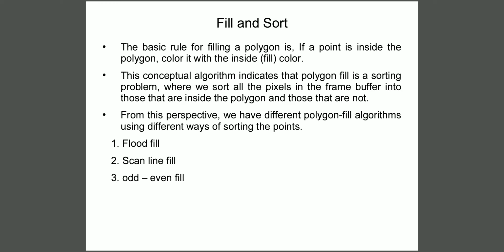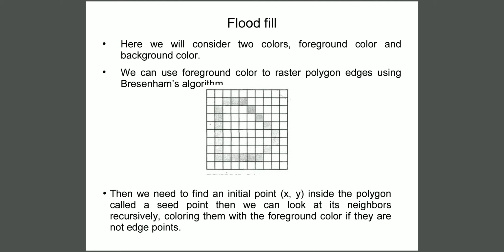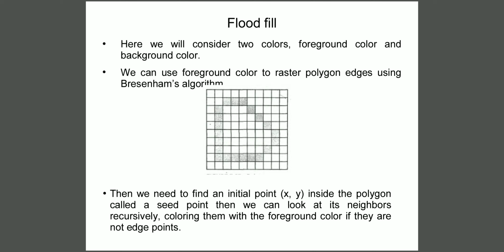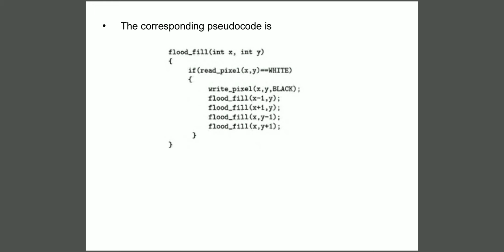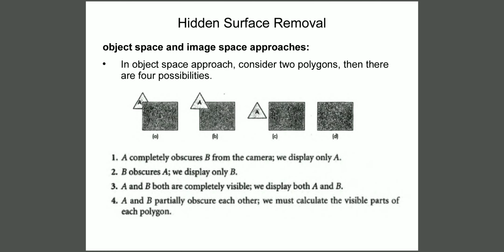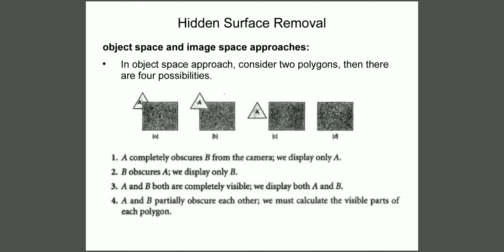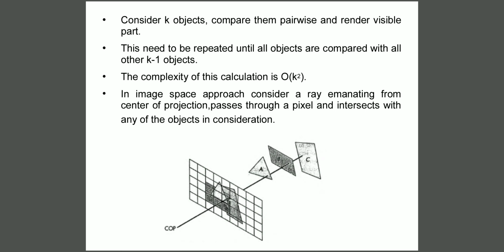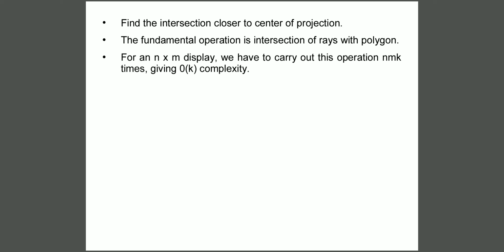CG_UNIT5_06